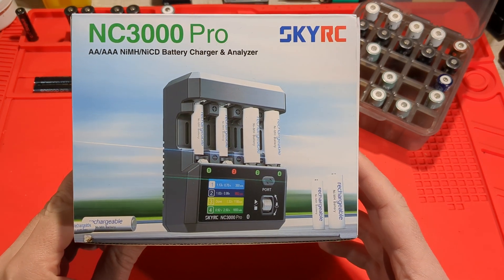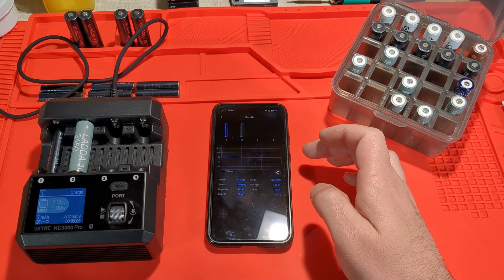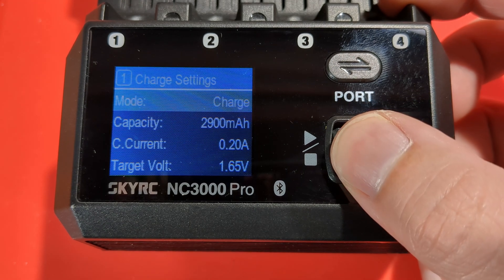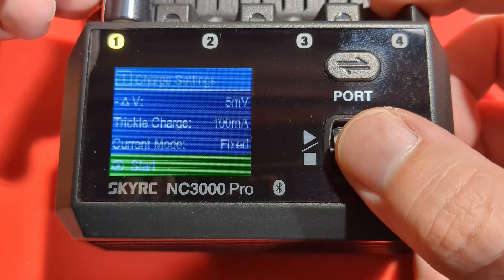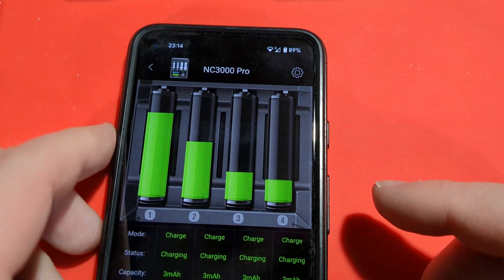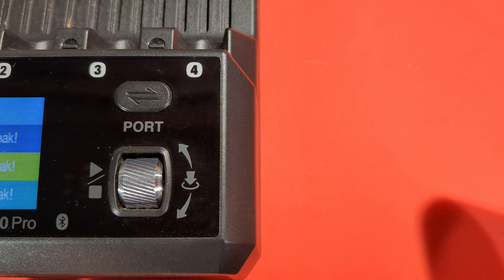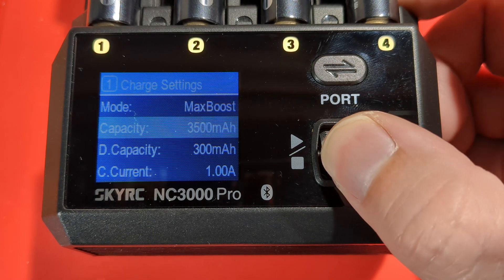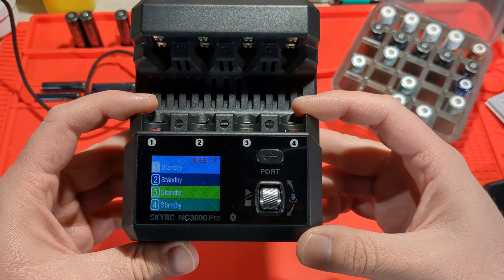SkyRC NC3000 Pro Battery Charger & Analyser Review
The SkyRC NC3000 Pro Battery Charger and Analyser is the perfect choice for your AA and AAA batteries!

Chapters:
0:00 Unboxing
0:42 Hands-on
2:16 SkyCharger App
2:55 User Interface
4:01 Charge
6:51 SkyCharger Bluetooth
10:00 Discharge
11:47 Break-In
13:47 Cycle
15:28 MaxBoost
16:15 Turbo
16:40 Size comparison
17:07 Final thoughts